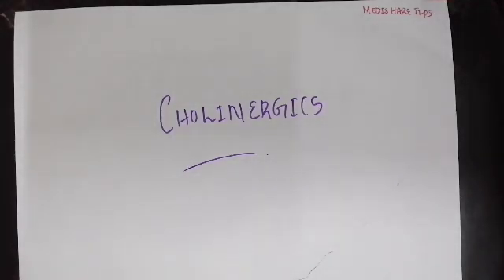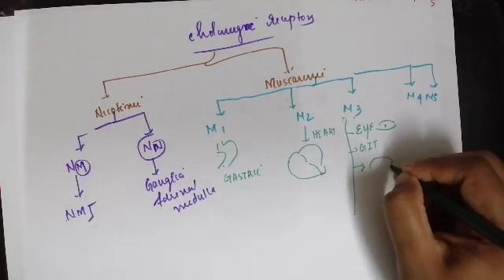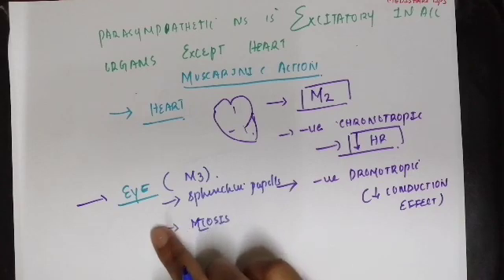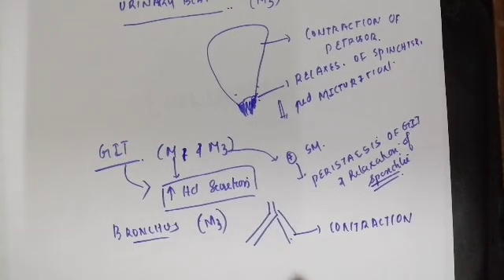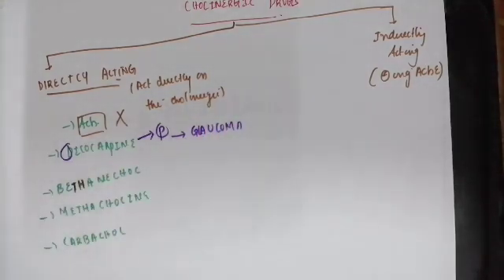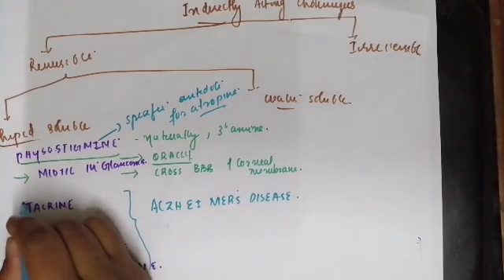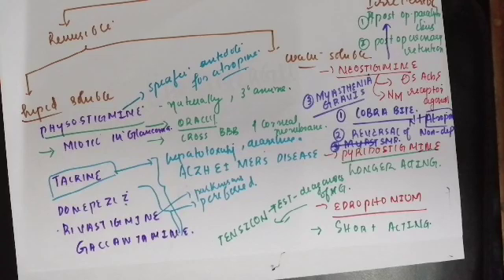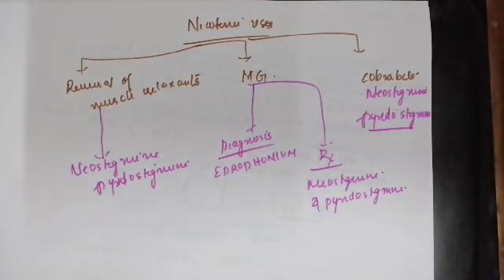Cholinergic drugs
Contains detailed discussion on cholinergic drugs. The action of cholinergic system on different organs types of cholinergic receptors and their location, actions and metabolism of acetylcholine, types of cholinergic drugs and their classification, the uses of cholinergic drugs in different diseases.

3M Littmann Classic III Monitoring Stethoscope 27 inch, 5868-
3M Littmann Classic III Stethoscope, Lavender Tube, 27, inch, 5832-